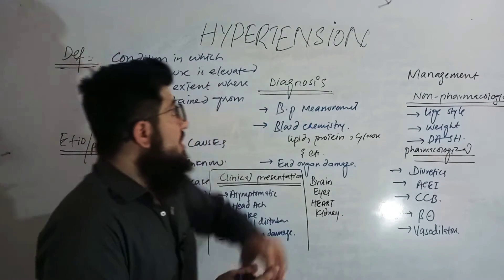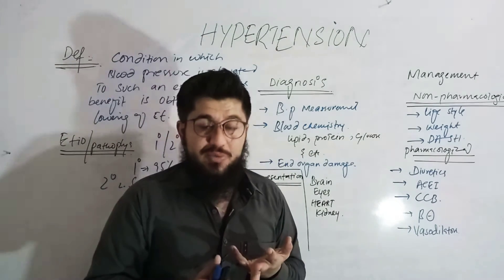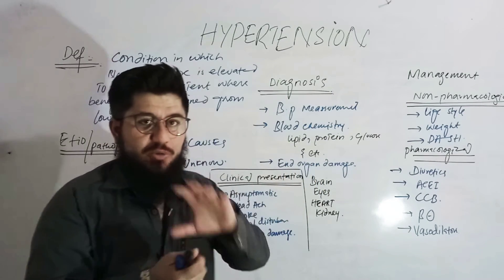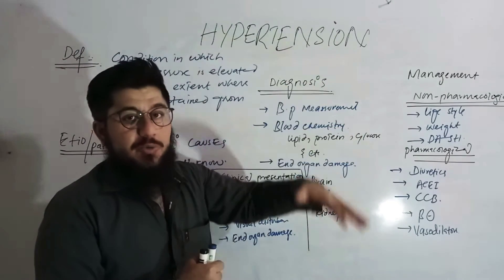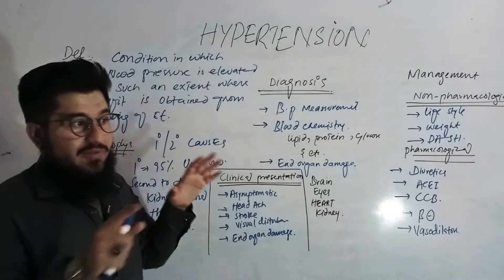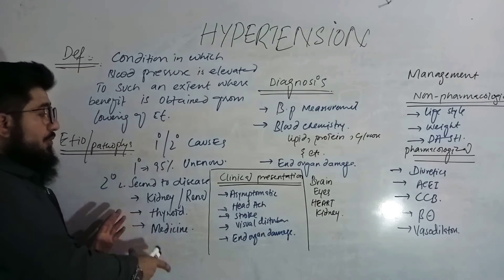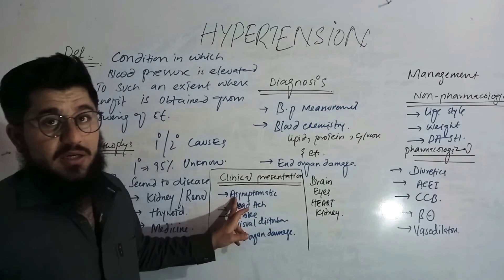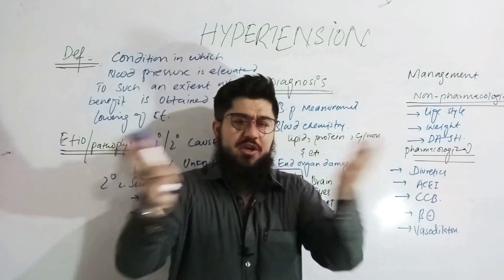hypertension : clinical presentation , Etiology , pathophysiology , diagnosis & management .